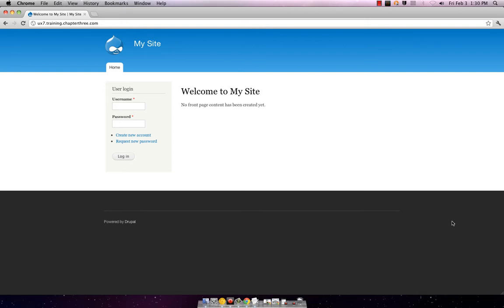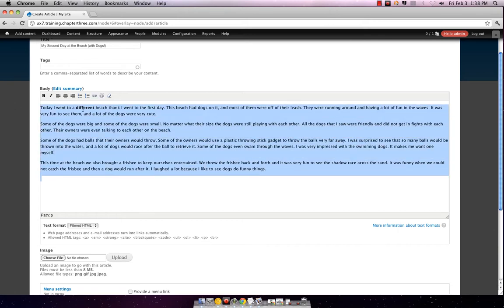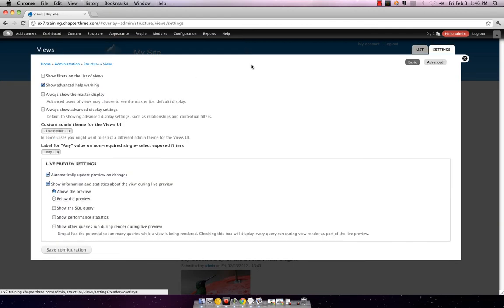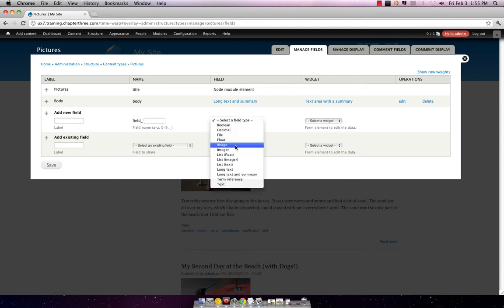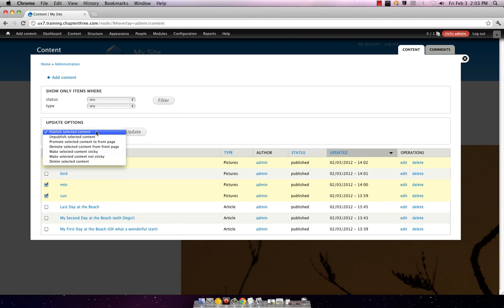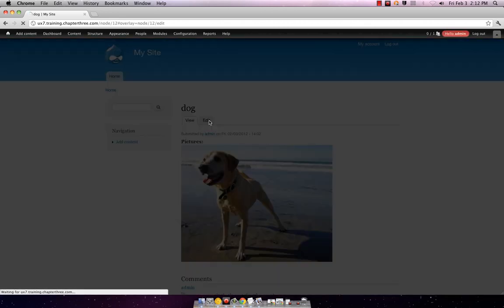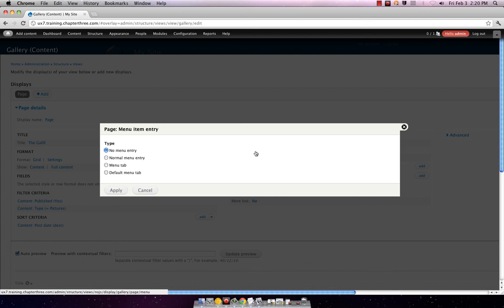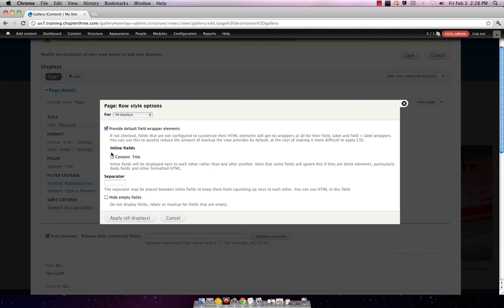Drupal 7 Usability Study at Google (User 6)